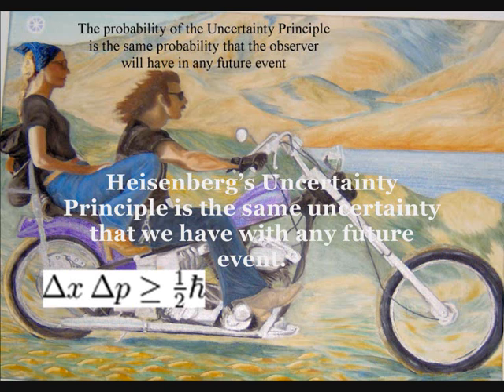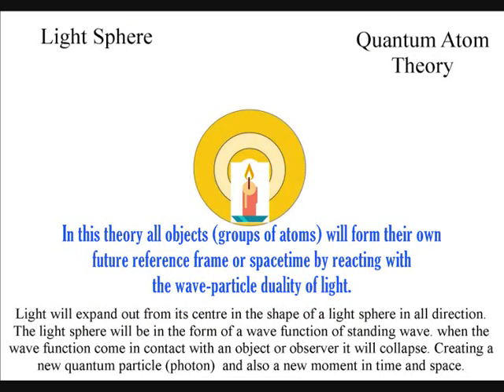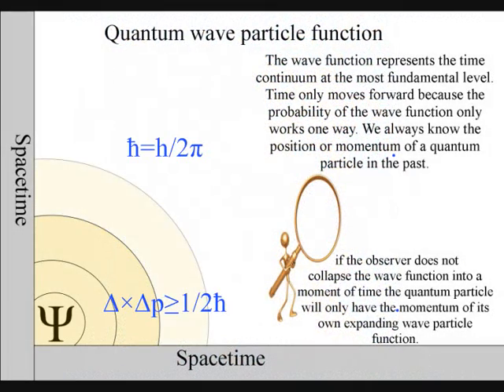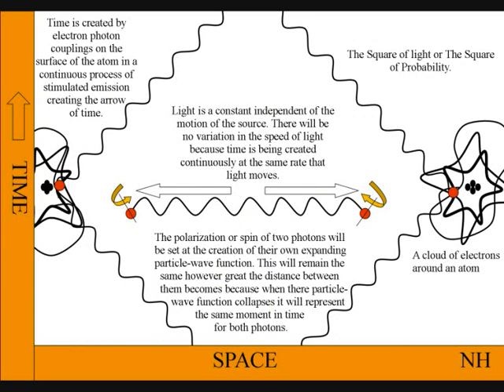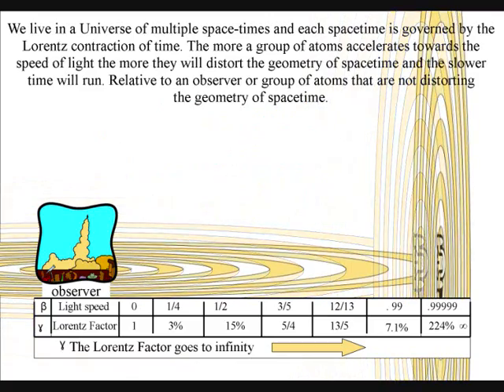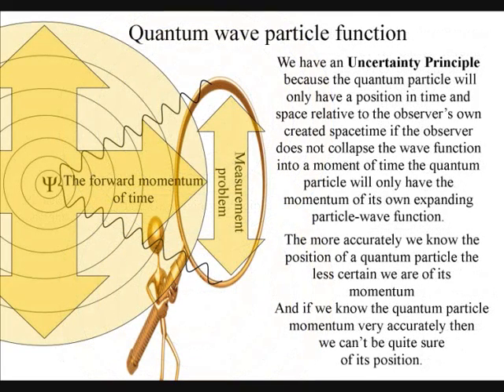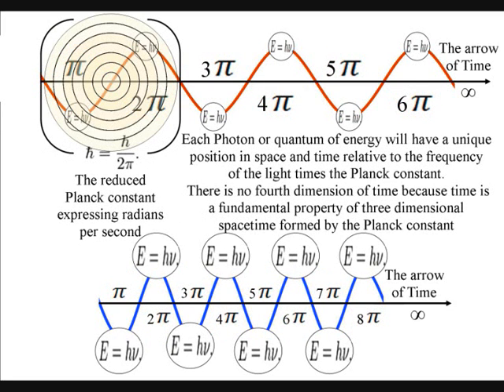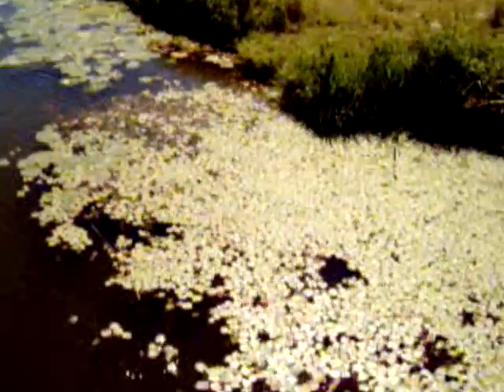Is Heisenberg's uncertainty ∆×∆p×≥h/4π the uncertainty of everyday life?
Is Heisenberg's uncertainty the same uncertainty we have in everyday life?
We live in a beautiful Universe that is continuously changing from the past to the future, but science has no understanding of why we have a future and a past within the arrow of time.

  This video explains the passage of time that we see and feel in our everyday life, but can never quite explain. This theory is based on two simple ideas the first is, that Schrödinger's wave equation represents the arrow of time itself, photon by photon, or moment by moment.

 The second idea is that Heisenberg's Uncertainty Principle is the same uncertainty that we have with any future event.

From these two simple ideas, quantum mechanics can be explained in a way that is exactly the same as our everyday experience of nature and time, moving from a known past into an uncertain future.

Only a universal and continuous process could create the diversity we see within our Universe. In Quantum Atom Theory this process is formed by the quantum particle wave-function. This is continuously forming new photons in space, and new moments in time, that will have a potential uncertainty forming the future geometry of spacetime.

The wave-particle duality of light can be explained as a process forming the passage of time. The continuous inward absorption and outward emission of light or EMR forms the arrow of time within a dynamically evolving universe.